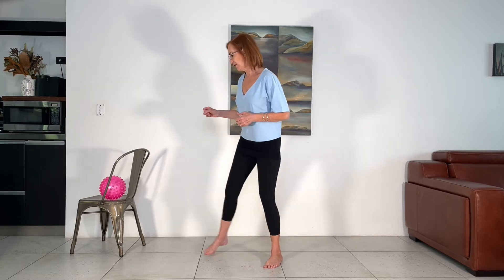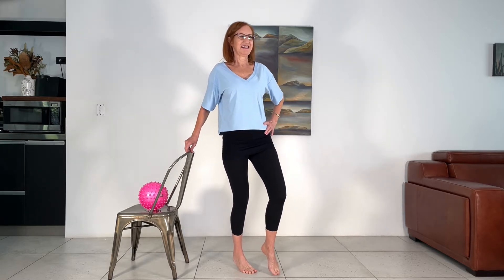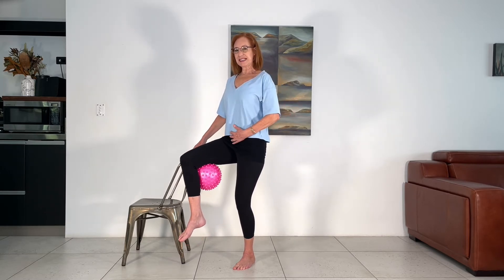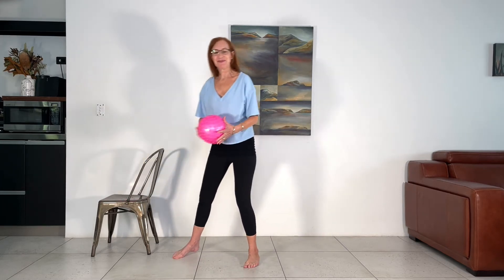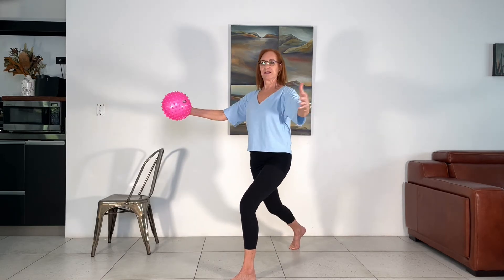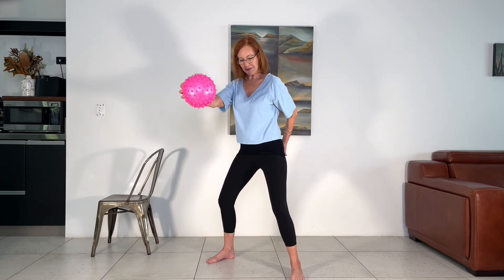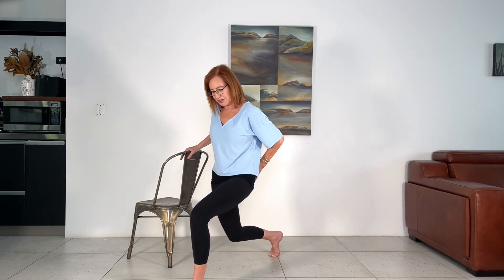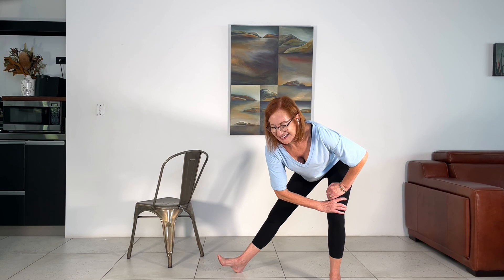25 Minute Standing Low Impact Workout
Hi,

Have fun in this 25 minute standing low impact workout.  Challenge your balance and feel the slow burn in your glutes.

If you have knee or hip issues work in a pain free zone and avoid deep lunges and squats.

Always listen to your body.

Cheers Sharon